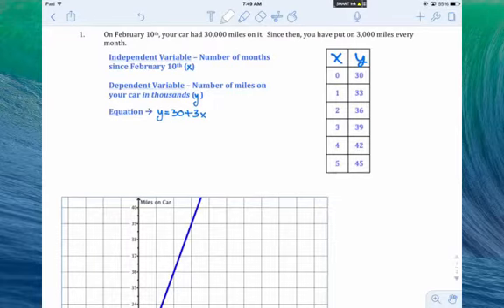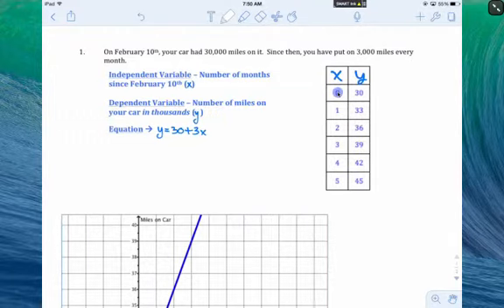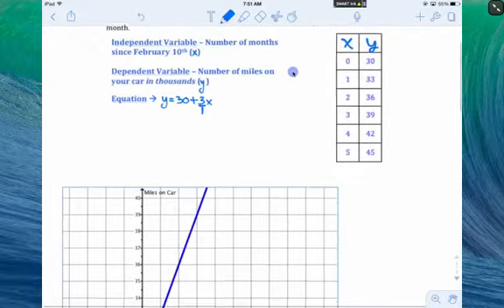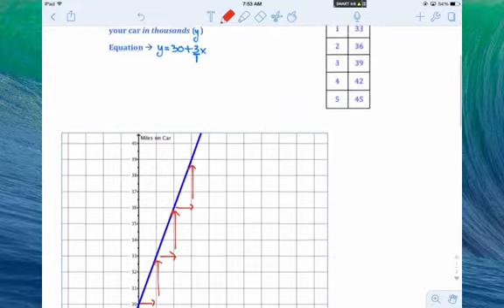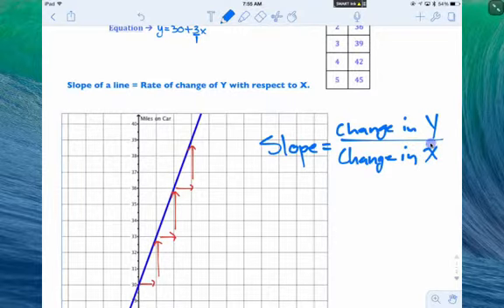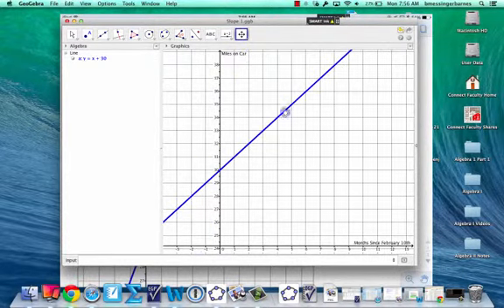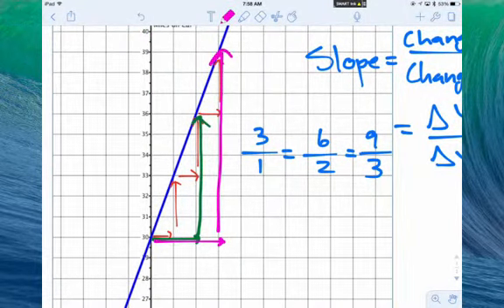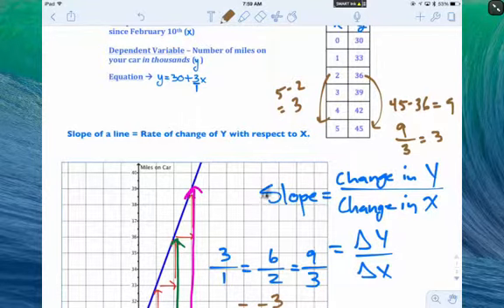Intro to Slope Explanation 3